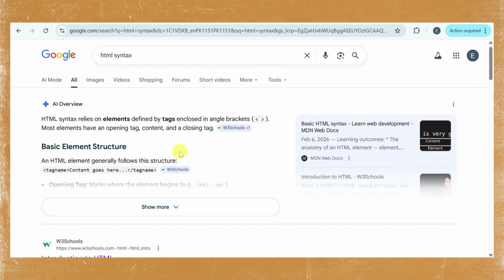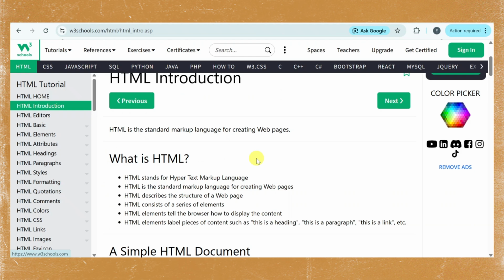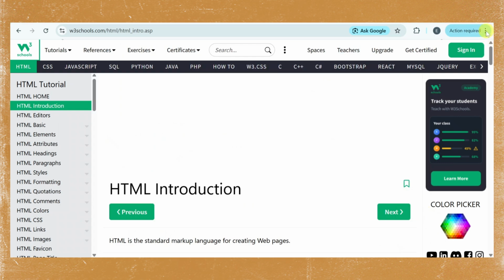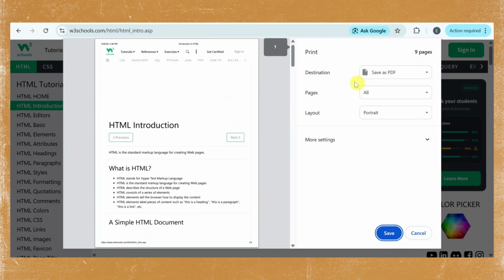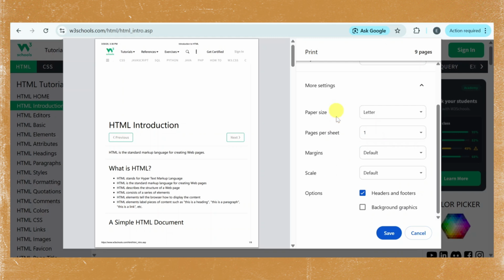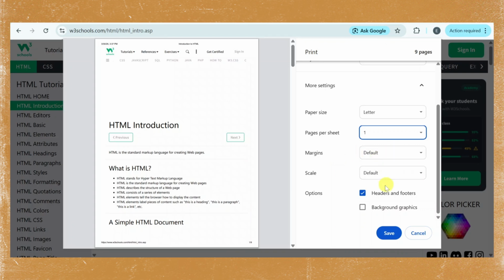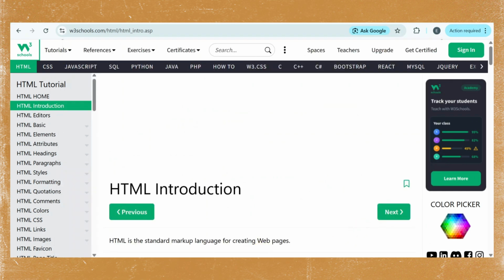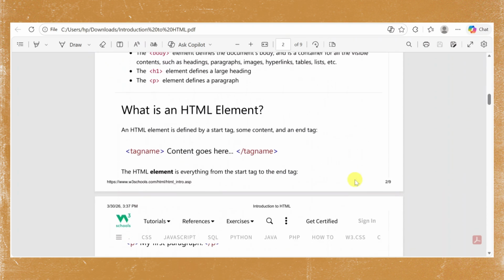How to Save Any Webpage as PDF (Quick and Easy)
Hello guys and welcome back to the channel! This video guides you on "how to" save any webpage as a "pdf file" using your browser's print function. We'll show you how to "convert webpage to pdf" with ease, utilizing a simple "keyboard shortcut" in "chrome". Learn this useful computer tip to manage your documents more efficiently. 😉